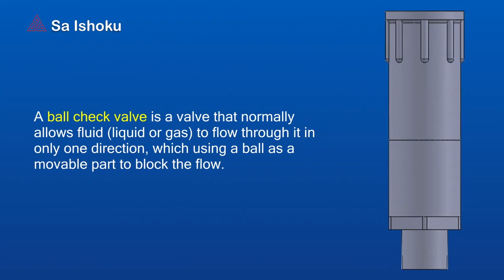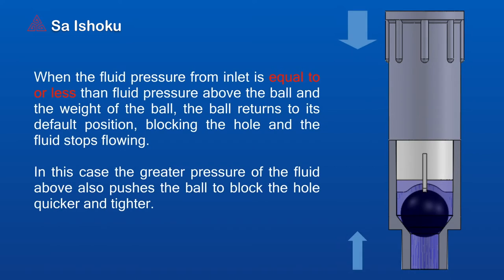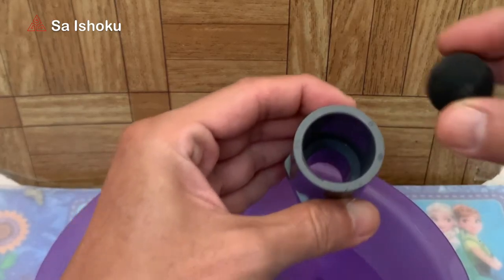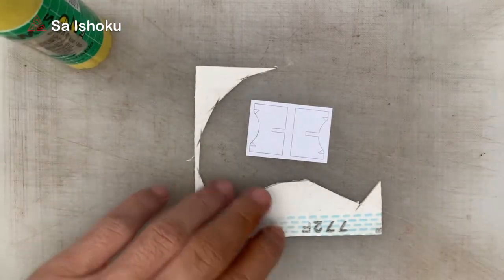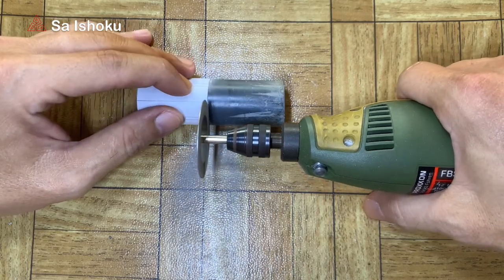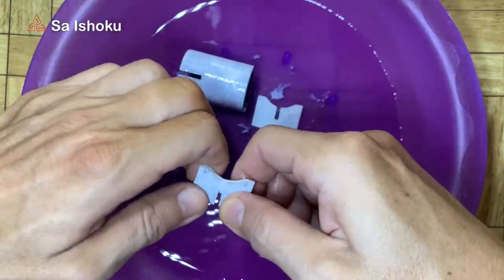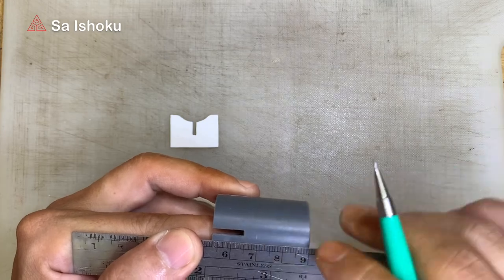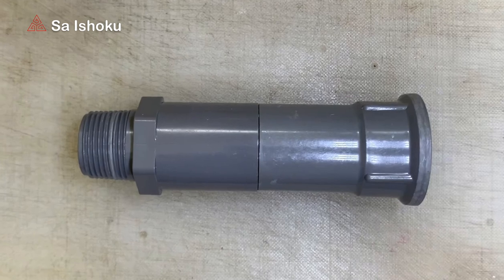DIY - Science Project - PVC Ball Check Valve under 50 cents!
Yes, the title of this video is not "click bait"!

Check Valves are usually installed on water pipe networks at home or office, their function is similar to rectifier diodes in electronics, which is to ensure that water flows in only one direction.

If you still have your old computer mouse ball, then you're lucky. We can still reuse the mouse ball for something useful, to make Ball Check Valve. The expenses for this project are only for buying PVC sockets, Faucet Sockets and Valve Sockets; only Rp 3 thousand each (about 21 cents in USD), it's cheap, isn't it?

For students, maybe you can take this for a Science Project at school. This is a good example of the application of Physics and Mathematics in daily life.

If the Connector Pipe is too long and can't fit all the way into the PVC sockets you have, you can reduce it at the pattern from the top side.

Hopefully this video can be useful for you.

Please comment, ask questions, or discuss in the comments section below.

Password: SaIshoku
NB: Tersedia subtitle dalam Bahasa Indonesia